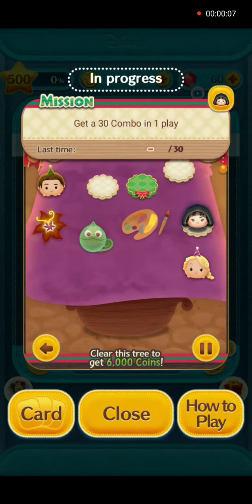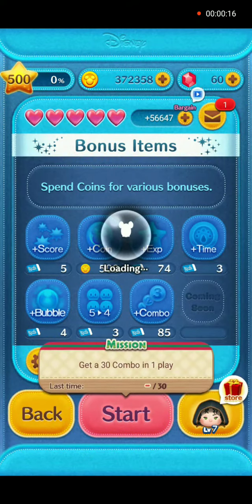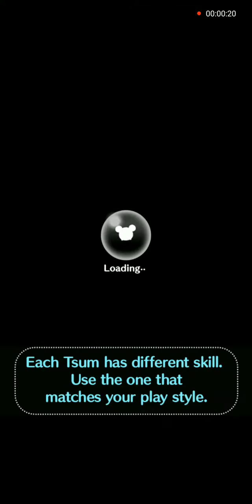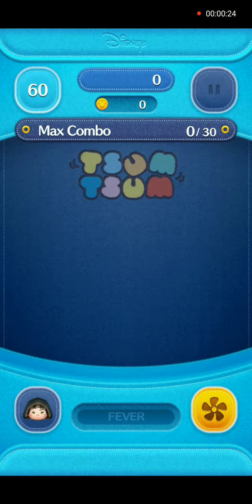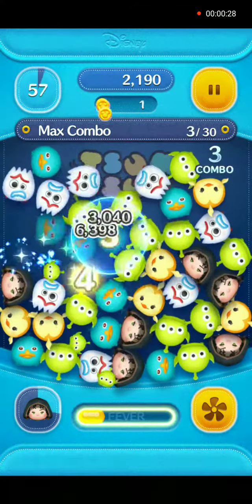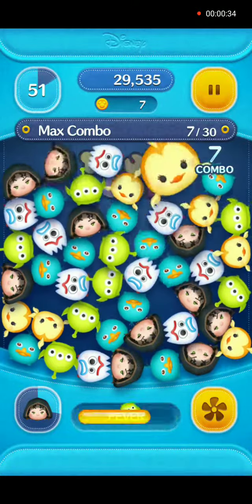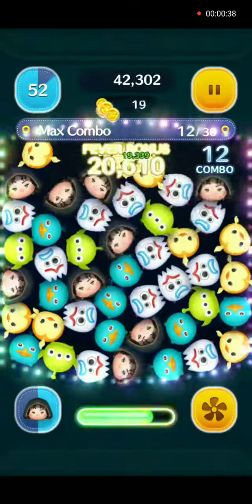Decorate The Christmas Tree - Tree 2 Mission 4 - Line Disney Tsum Tsum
This video shows the gameplay for Decorate The Christmas Tree, Tree 2 Mission 4: get a 30 combo in 1 play.

We will use Evil Mother Gothel in gameplay, with no powerups.